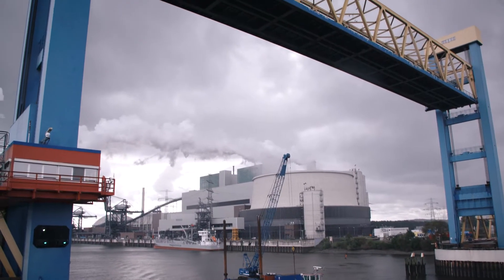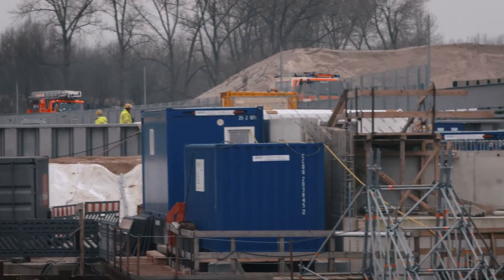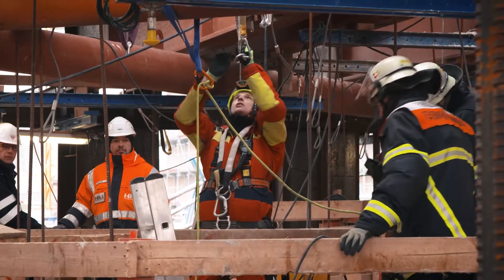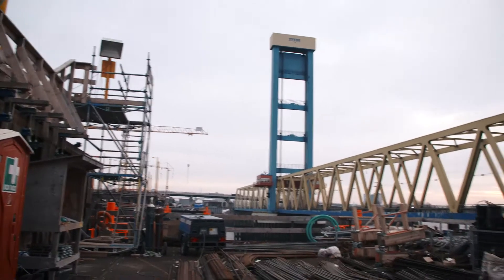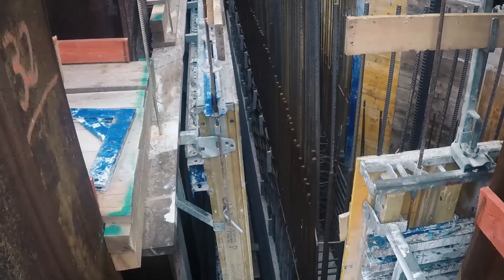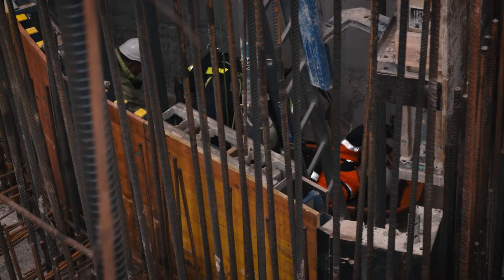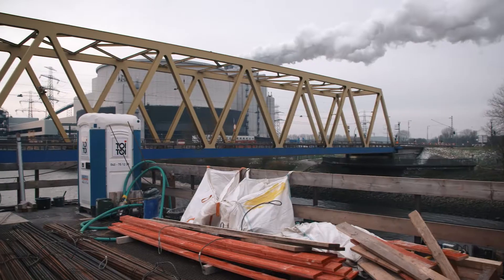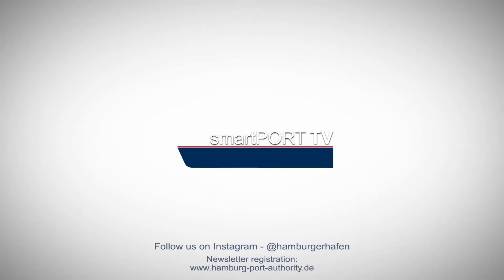Emergency Drill in the Port of Hamburg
Safety is very important at a workplace like the Port of Hamburg. For that reason the Hamburg Port Authority holds regular emergency drills to be prepared for the worst case. In this episode of smartPORT TV we follow the emergency forces to a drill at the Kattwyk Bridge.